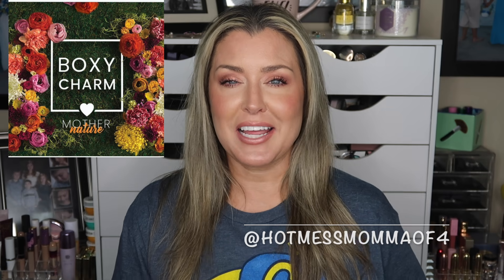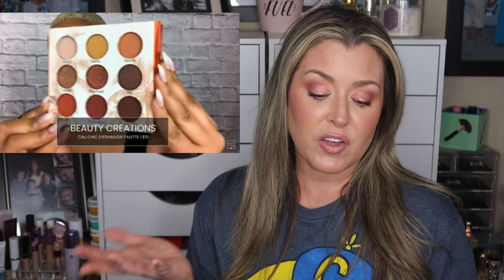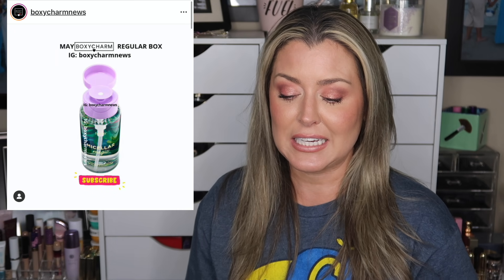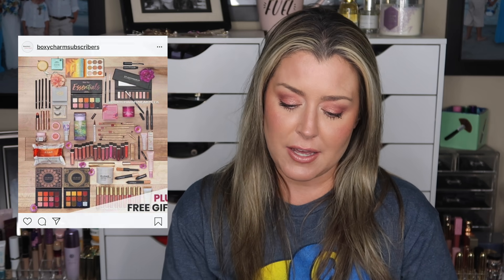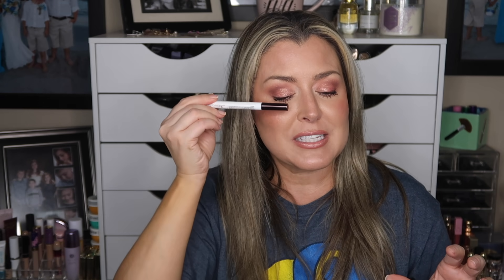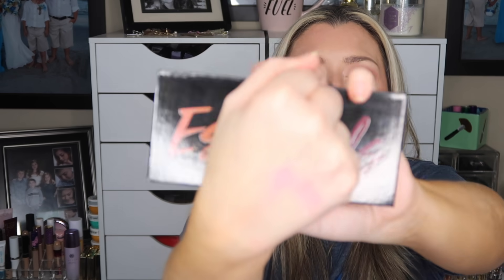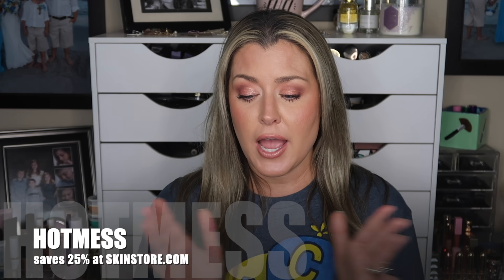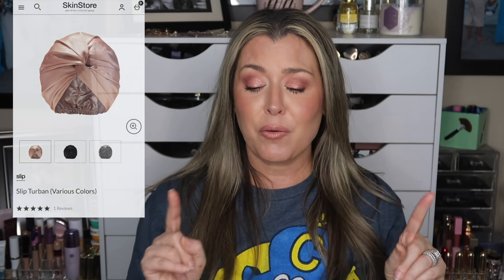Boxycharm May Base Box 2020 Full Box Spoilers | BRAND TAKEOVERS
Today we are talking about all the sneak peeks for Boxycharms May Base Box. The Boxycharm Base box is $25 plus tax a month and you will get at least $125 worth of products. For the month of May in your Boxycharm Base box you can get up to $185 worth of goodies. What are you most excited for, for you May Boxcharm Box??

CODE- RHONDA6878

Saves 20%
Code: HOTMESS

MAKEUP GEEK
CODE: HOTMESSMOMMAMD

Gerard Cosmetics-
Code: HOTMESS

CODE: HOTMESS
First Box is $21